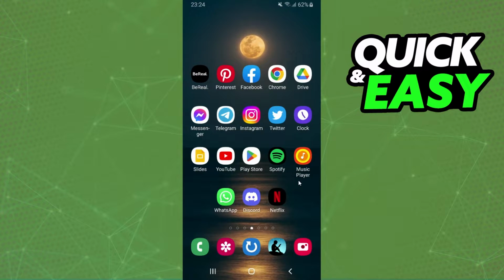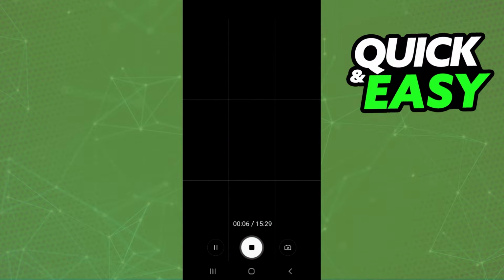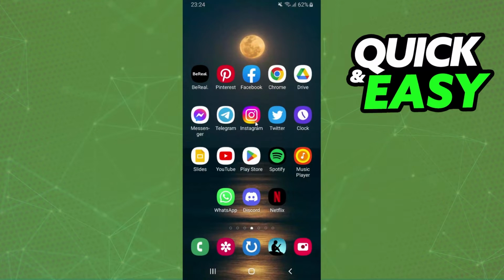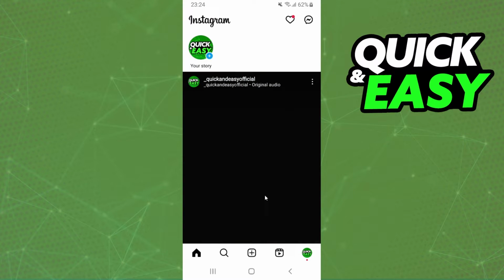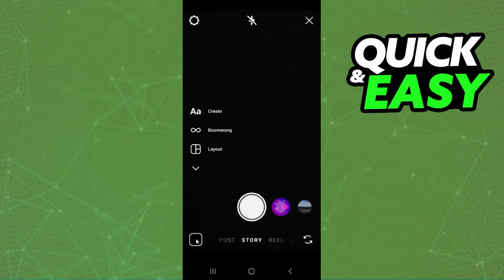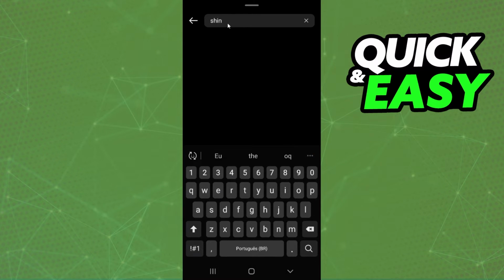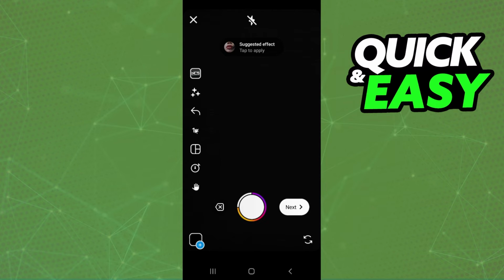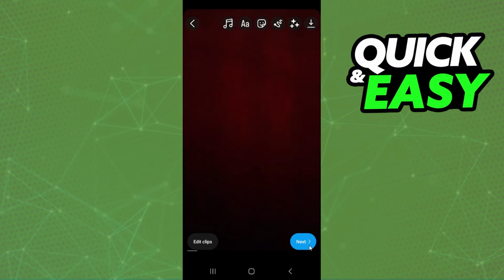How To Make Reels Outside of Instagram [BEST Way!]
In this video I will show you how to make reels outside of instagram.

I hope I have helped you with the video!